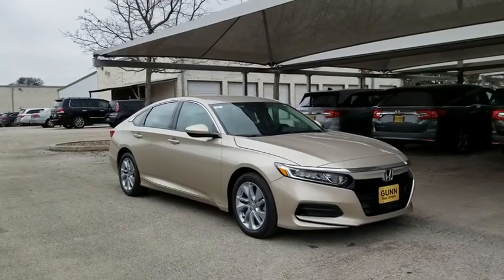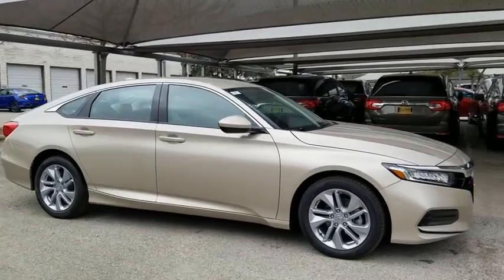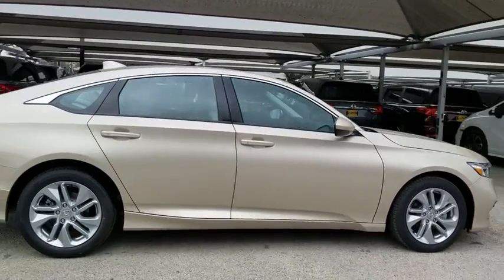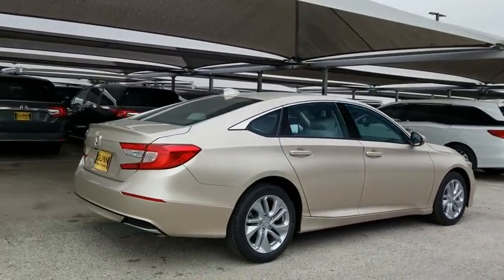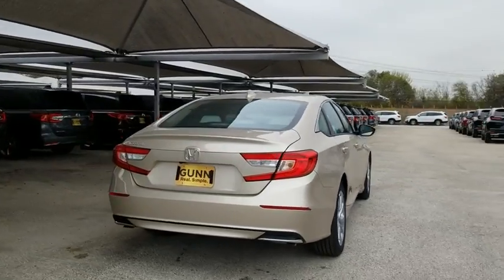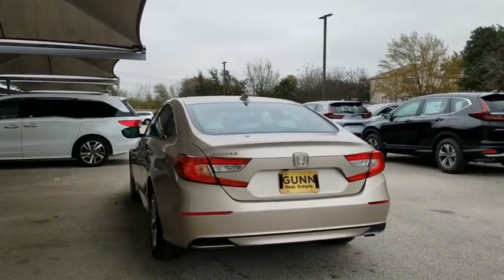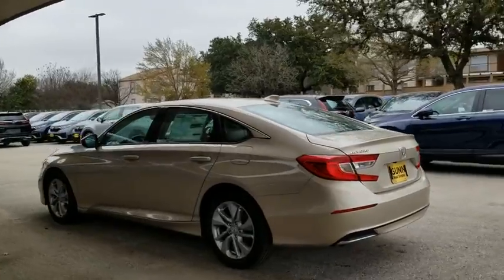2020 Honda Accord Sedan San Antonio, Austin, Houston, Boerne, Dallas, TX H200816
Champagne Frost Pearl New 2020 Honda Accord Sedan available in San Antonio, Texas at Gunn Honda. Servicing the Austin, Houston, Boerne, Dallas area.
2020 Honda Accord Sedan LX 1.5T - Stock#: H200816 - VIN#: 1HGCV1F19LA049265

Gunn Honda
14610 IH-10 W